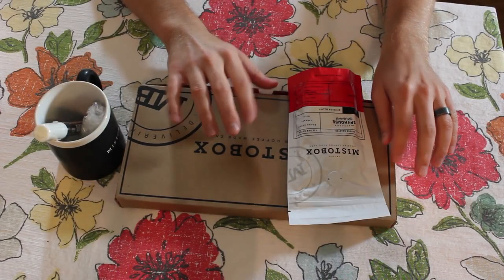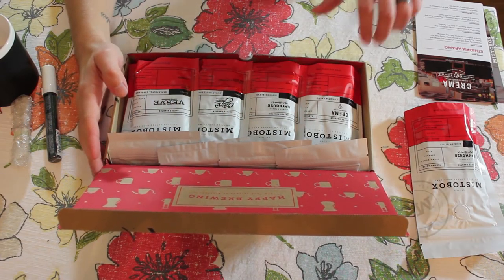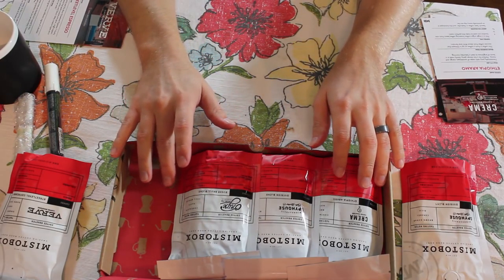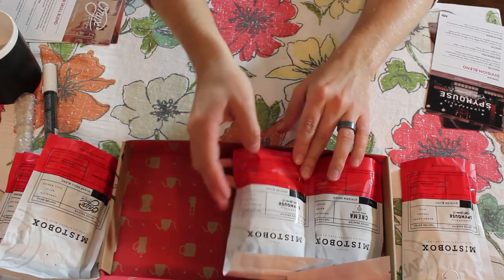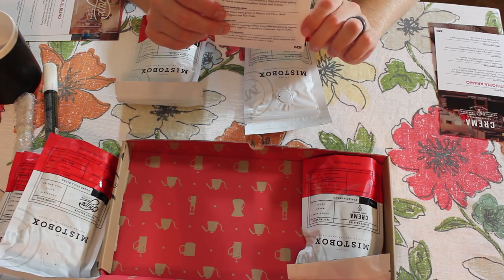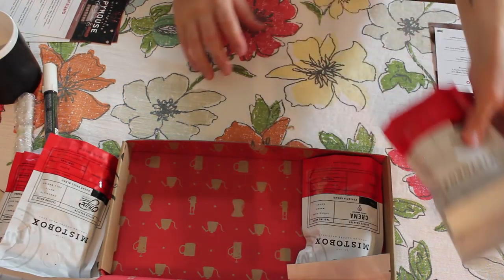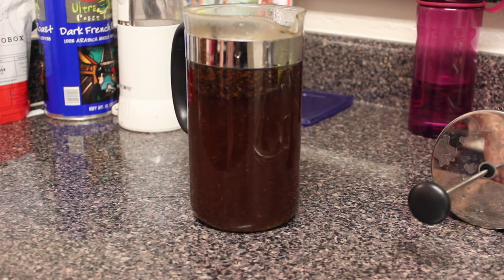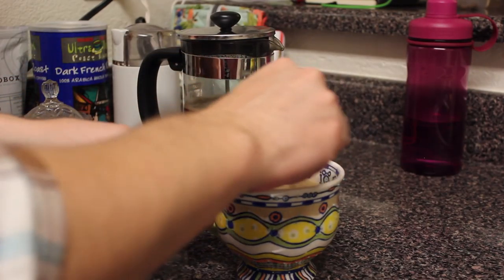[archive] ASMR Unboxing: Mistobox (coffee + giveaway)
How do you take your coffee? Comment for a chance to win a free mistobox!